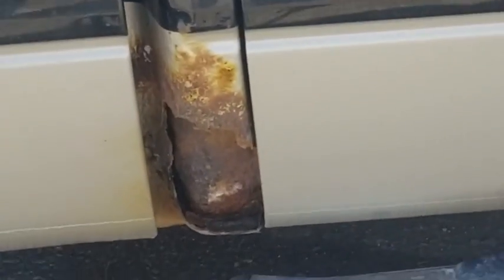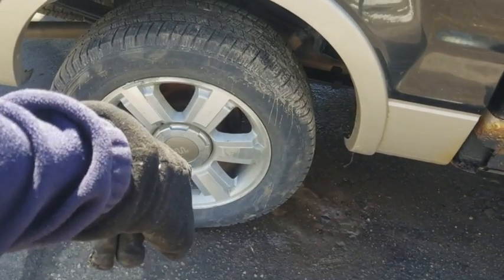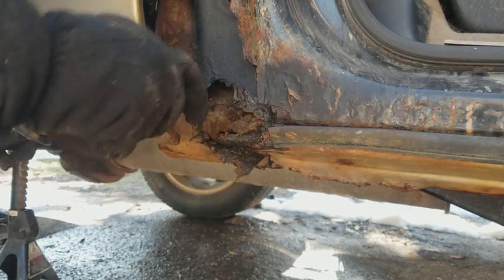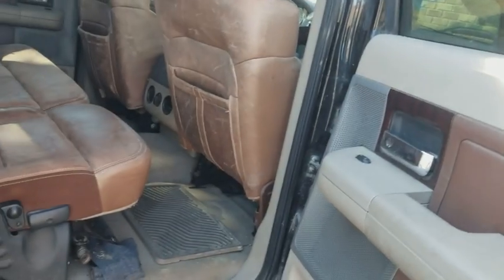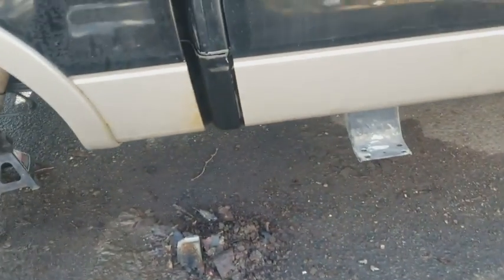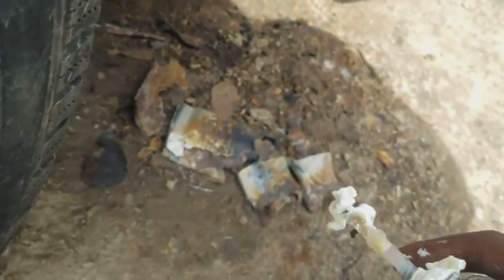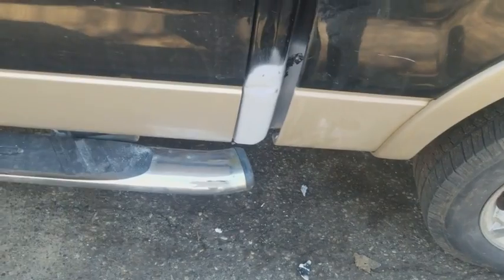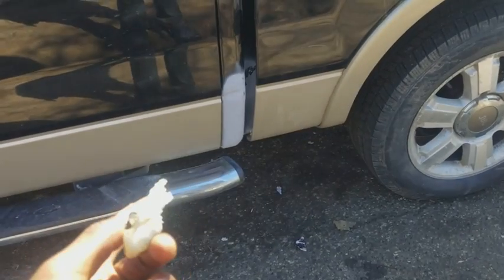Replacing Rusted Out Cab Corners On A Budget ($900 King Ranch)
Done without removing the bed